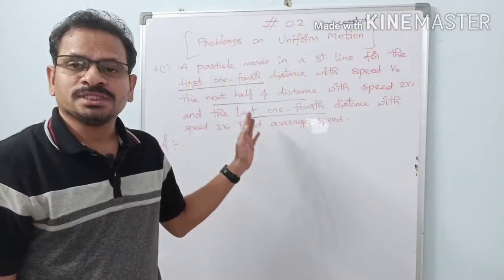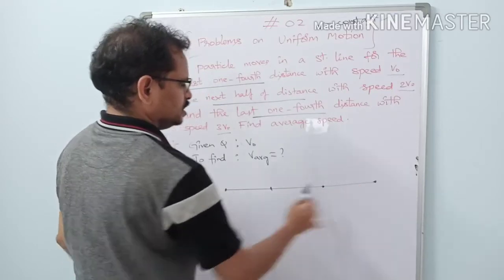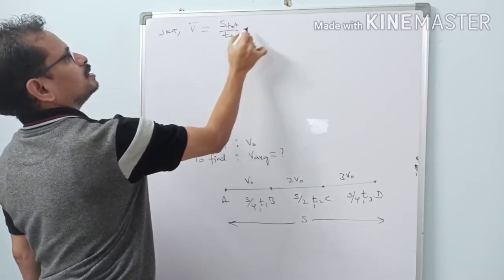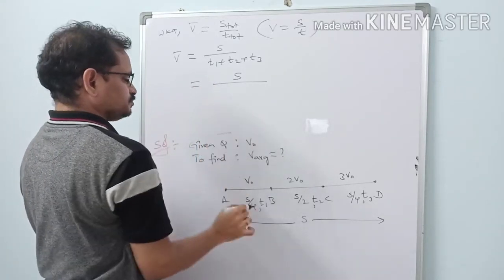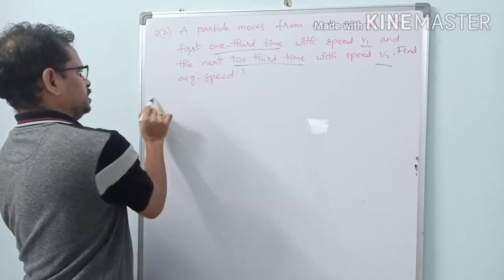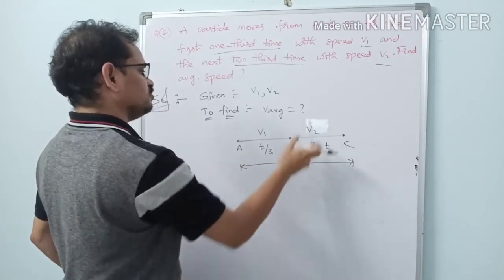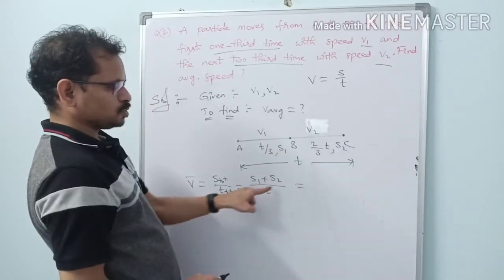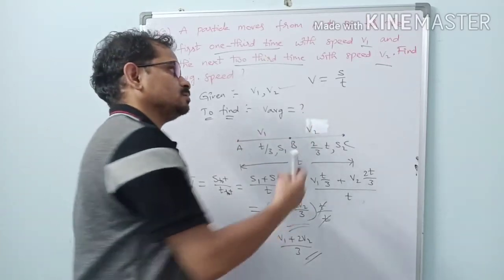Quick Revision # 02 - PHYSICS - JEE/NEET 2020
PROBLEMS ON UNIFORM MOTION